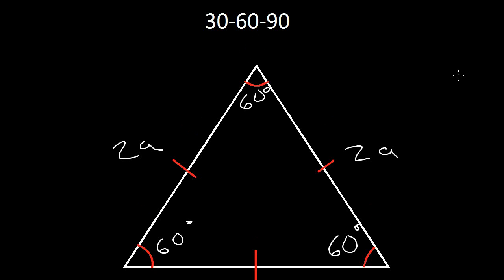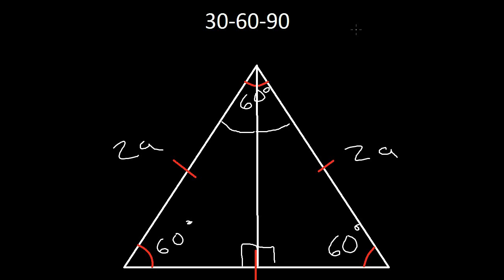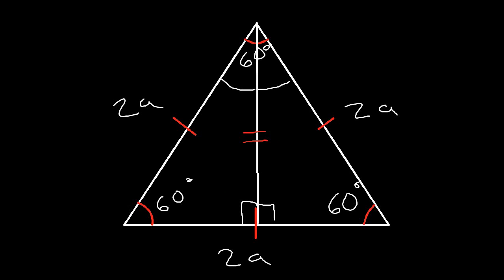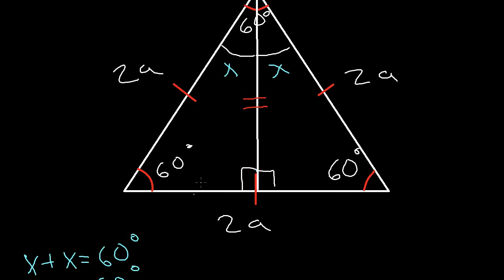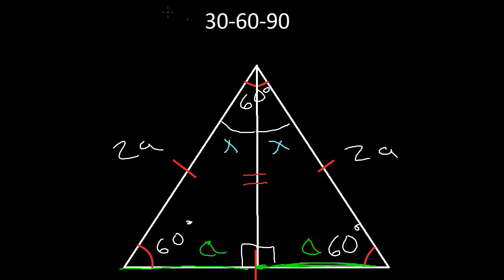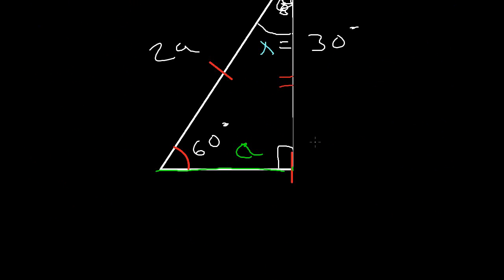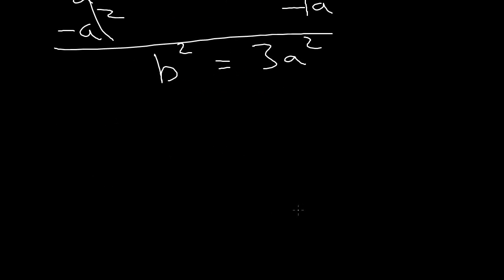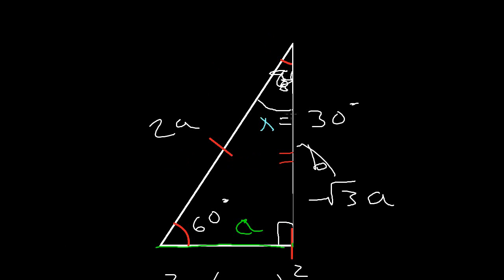30-60-90 Triangles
In this video, I introduced 30-60-90 triangles. I used MS paint and VSDC video editor and recorder.